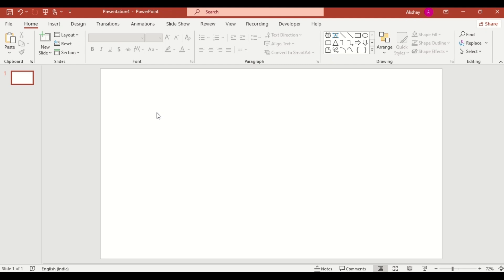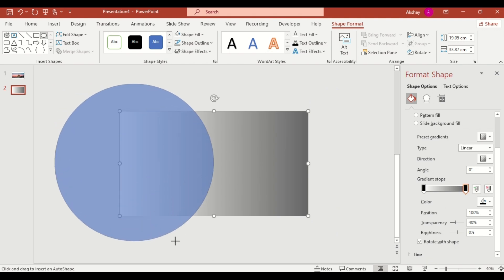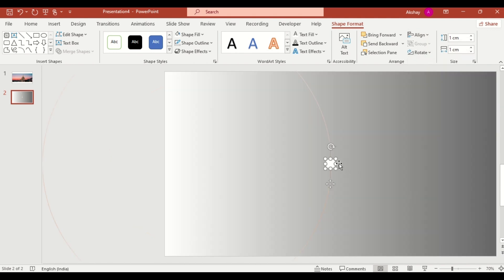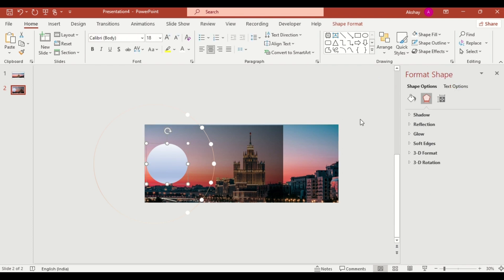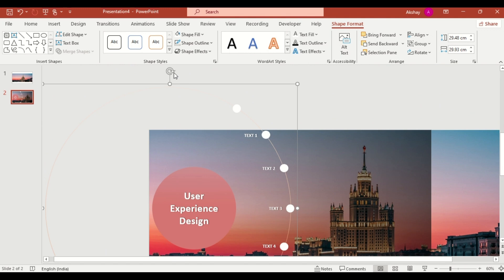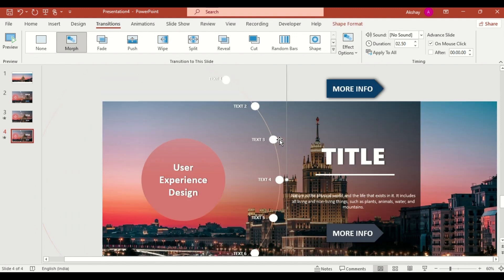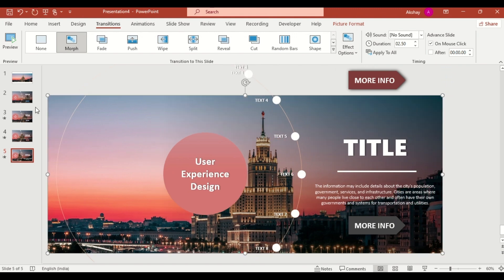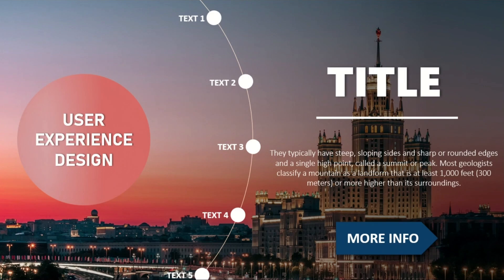PowerPoint ROTATING Timeline Animation - Morph Transition Tutorial 🔥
🔥 Want to make your presentation more organized and visually appealing? In this video, I'll show you how to create a stunning ROTATING TIMELINE effect in PowerPoint using the Morph Transition!

Perfect for showcasing processes, milestones, and sequential information in a visually engaging way!

⏱️ TIMESTAMPS:
0:00 - Introduction
0:18 - Insert Background Image
0:31 - Create Gradient Overlay
1:14 - Build Timeline Base (Oval Shape)
1:59 - Create Circle Markers
2:51 - Add Gradient Fill with Image
3:38 - Insert Text Boxes
4:29 - Duplicate Slides for Animation
5:10 - Apply Morph Transition
6:43 - Final Slideshow Preview
7:01 - Outro

✨ WHAT YOU'LL LEARN:
• Create rotating timeline animations
• Use gradient overlays professionally
• Apply Morph transition for smooth effects
• Design circular timeline layouts
• Build milestone presentations

🎯 PERFECT FOR:
• Project Timelines
• Company Milestones
• Historical Events
• Process Workflows
• Educational Presentations

💡 Works in PowerPoint 2019, 2021 & Microsoft 365 (Morph required)

👍 Found this helpful? LIKE the video!
💬 COMMENT: How will you use this effect?